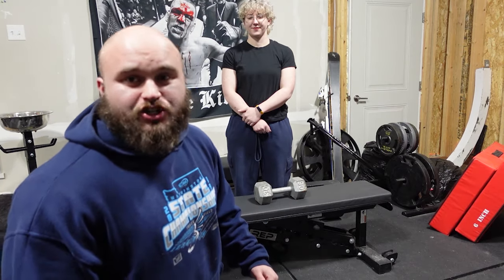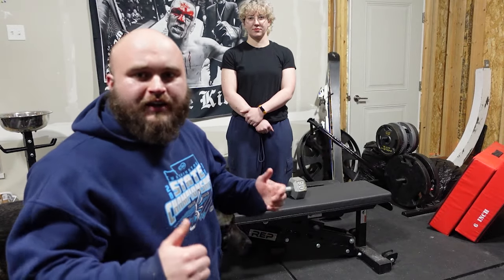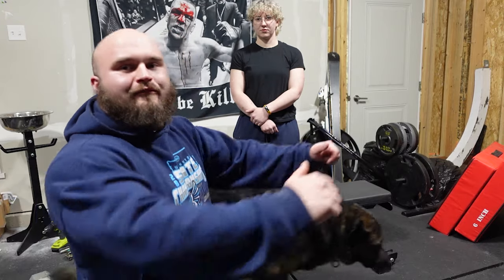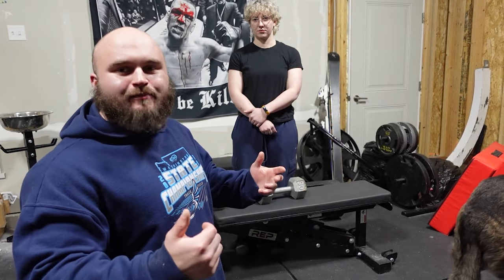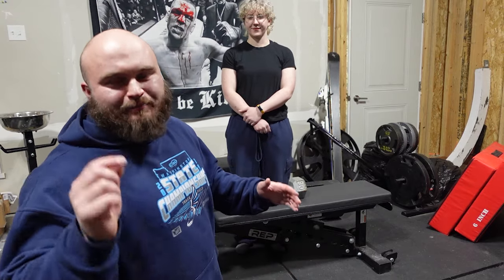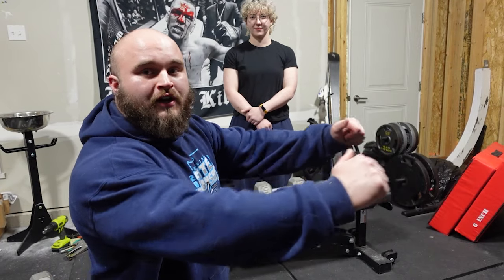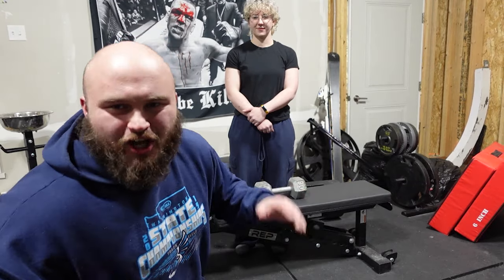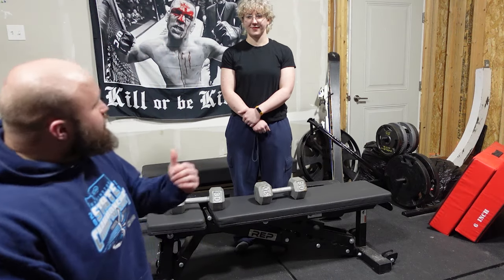The Dumbbell Bench Video, Get This Work